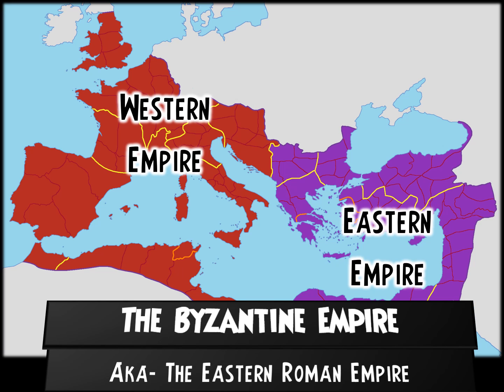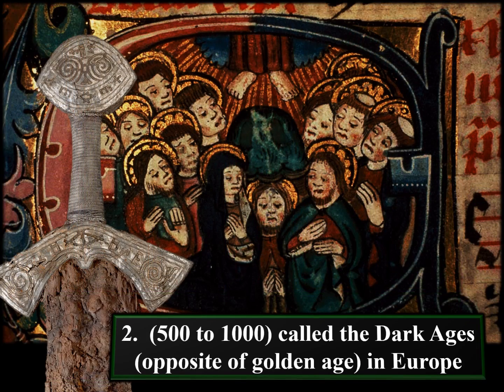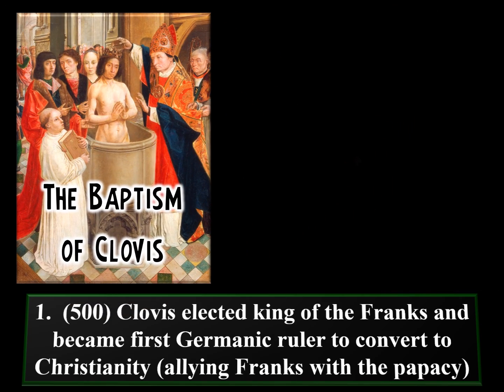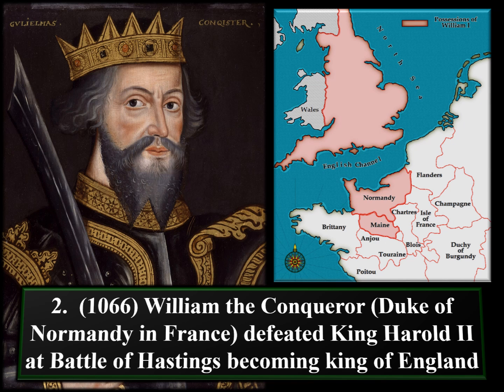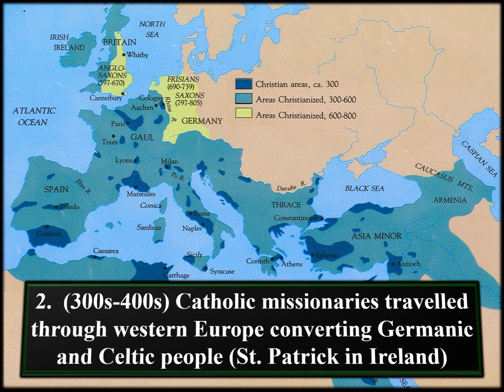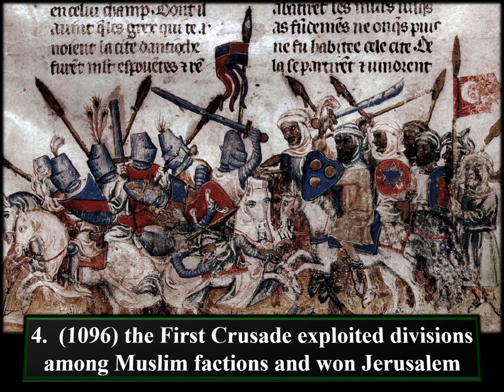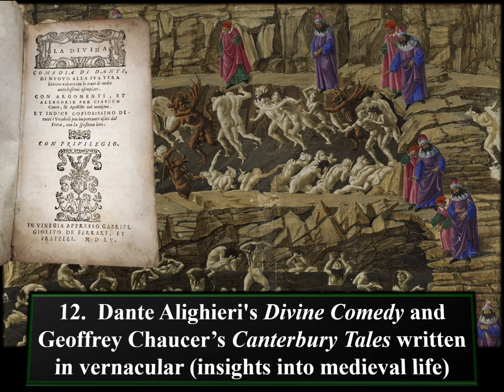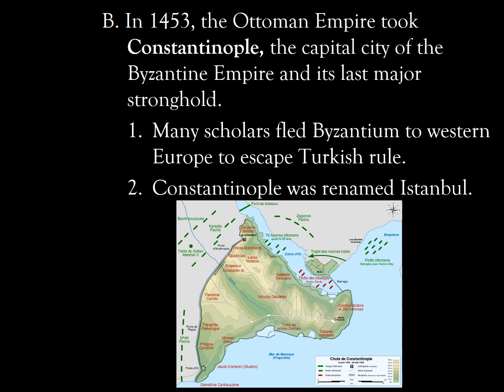Video of Audio Unit 7 The Heirs of Rome Byz Emp & Medieval Europe